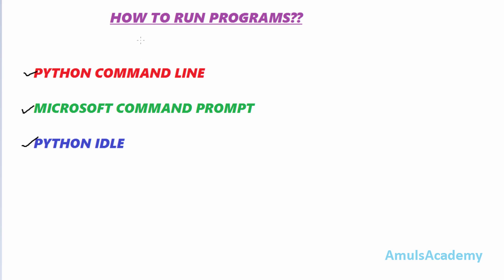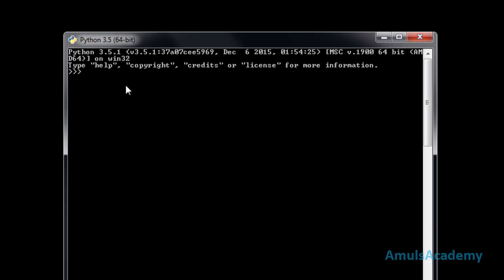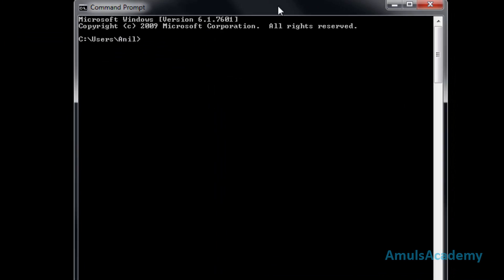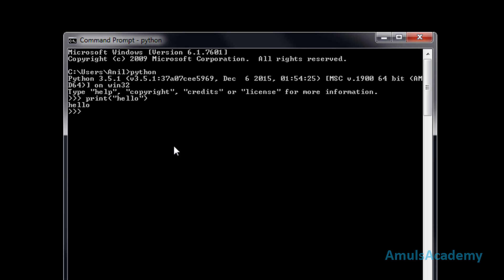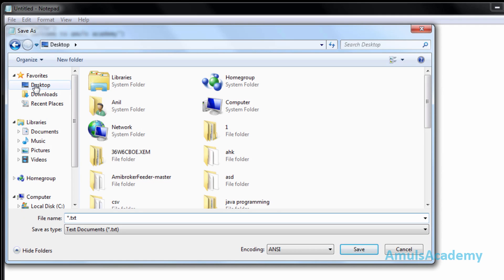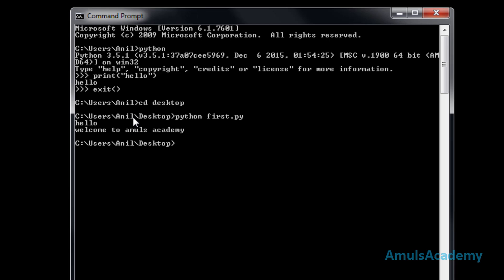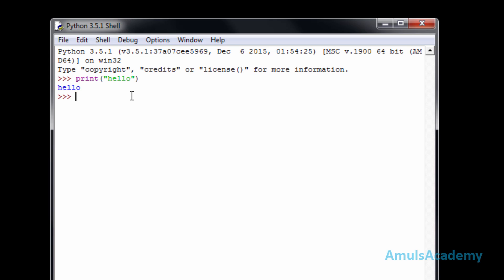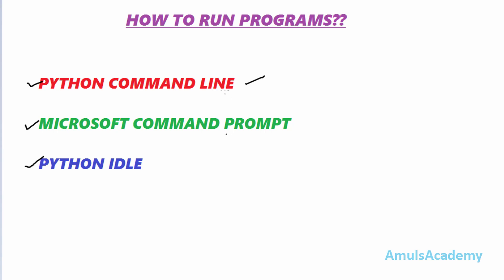How to Run Python Programs | Video Tutorial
In this python programming video tutorial you will learn about how to run programs using IDLE and command prompt in detail.